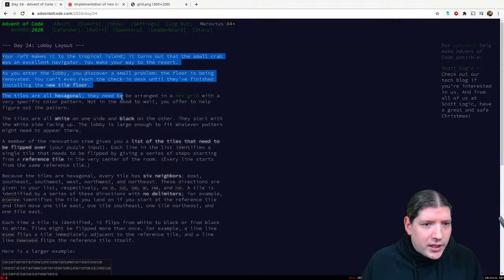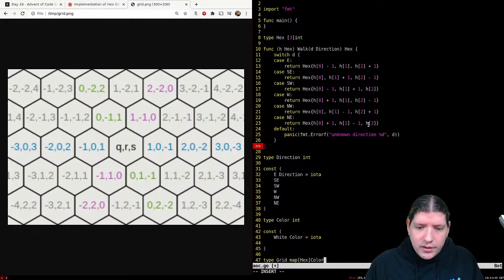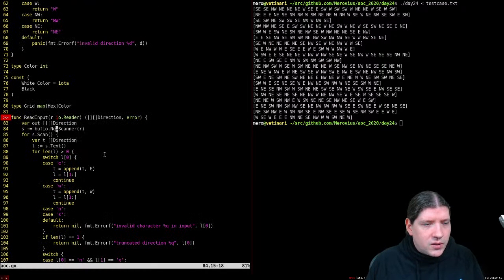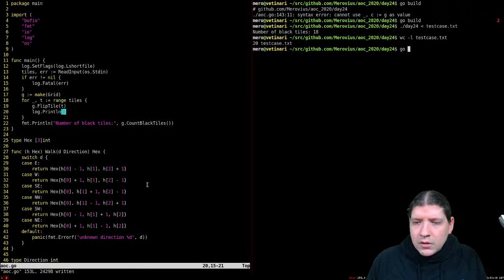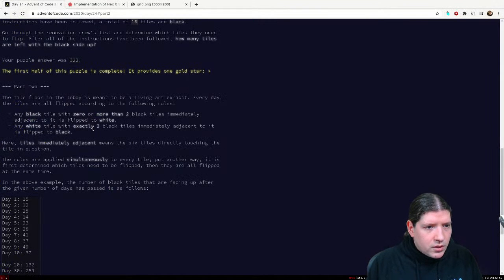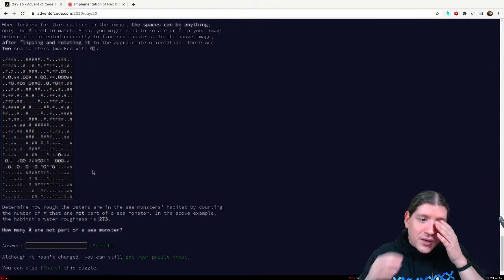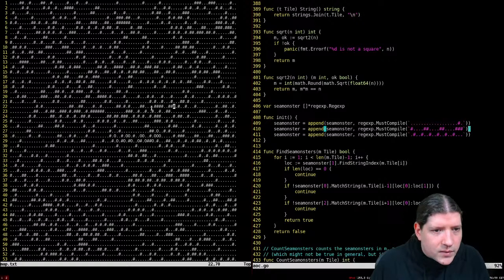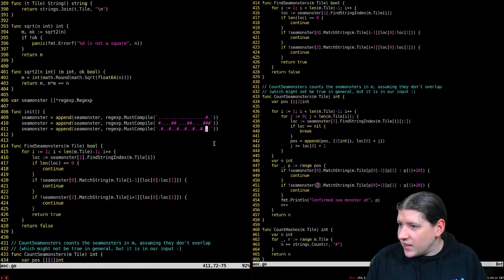Advent of Code - Day 24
Watch me tackle AdventOfCode in golang :)

I've already looked at the problem (to prevent another disaster) and so I know that I will reference this awesome article I have in my bookmarks

If you're enjoying what I do and want to keep updated, I recommend following me on Twitter